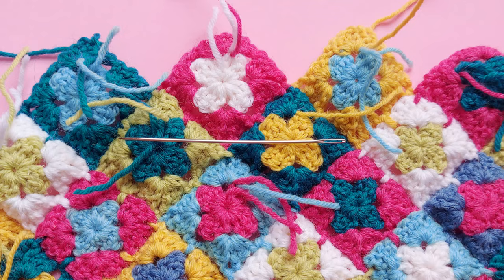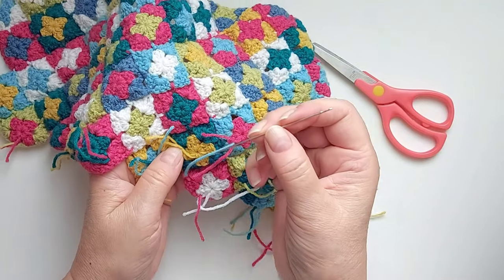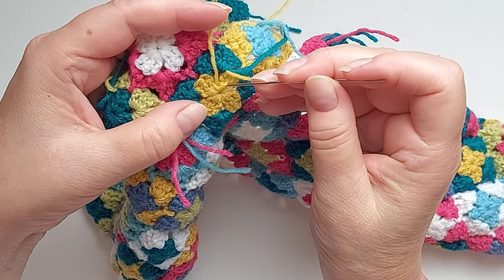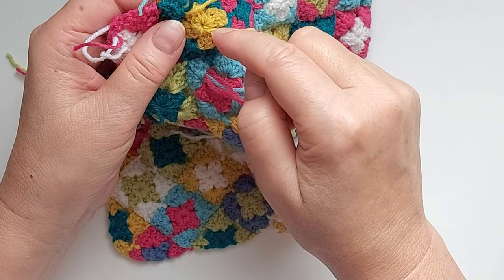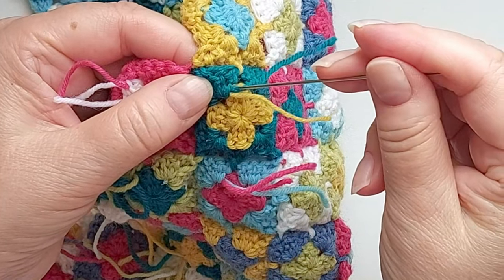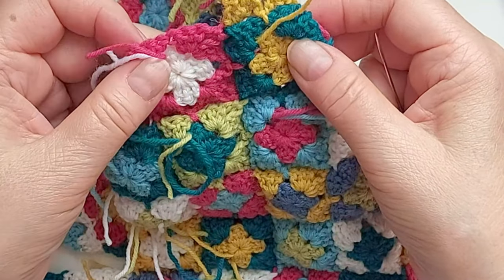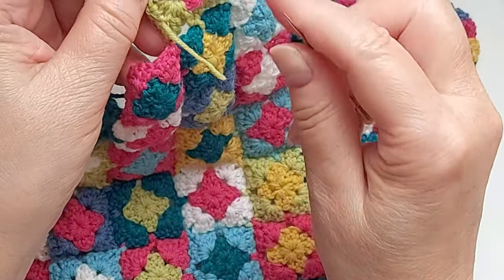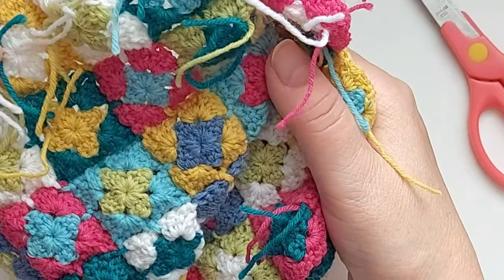Weaving in short yarn ends. Best tips!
How best weave in your yarn ends when they are shorter than your needle. Which is better, a sharp or blunt needle? We are weaving in different types of yarn tails in the mini granny square project, shown in this video

Content:
0:00 Short yarn ends
0:56 Needle
1:18 First yarn end
1:33 Method
2:00 Sharp needle
3:08 Second yarn end
4:21 Third yarn end